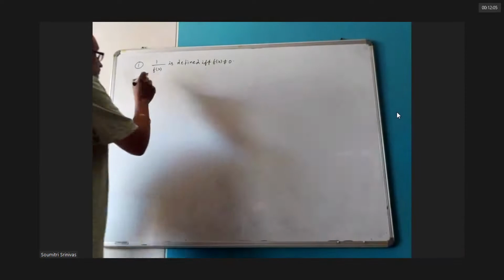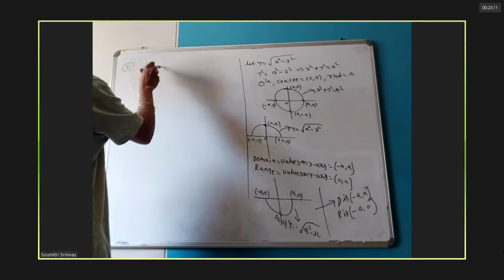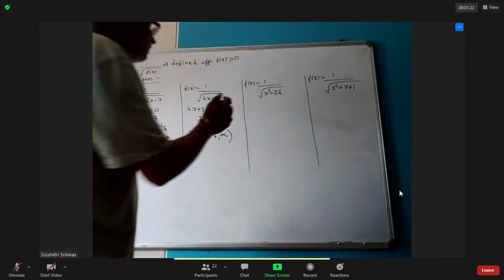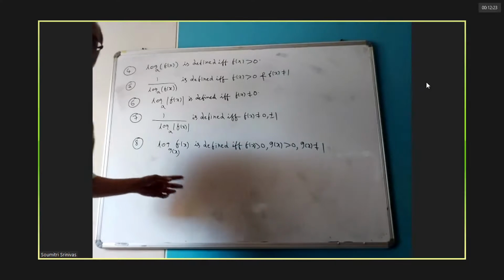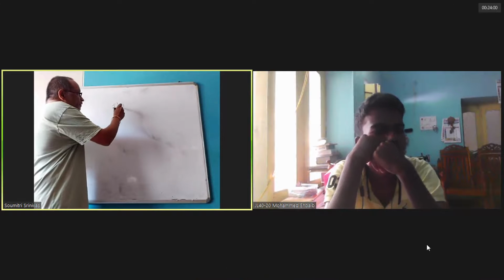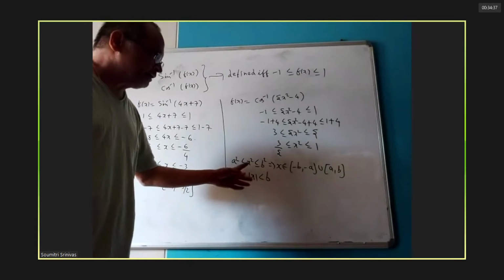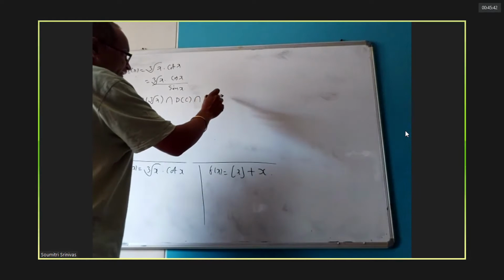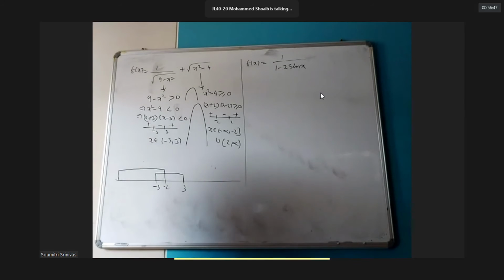Maths 2020 11 17